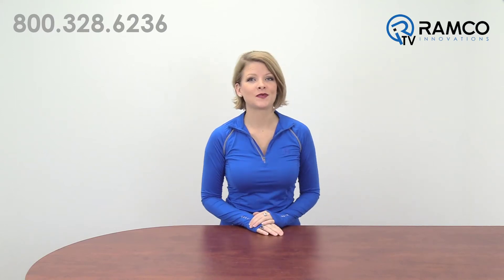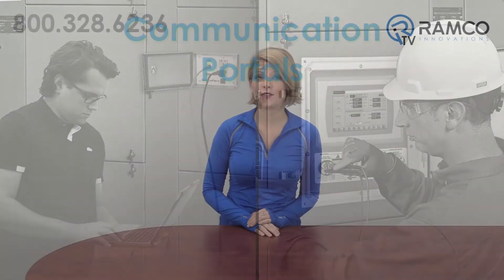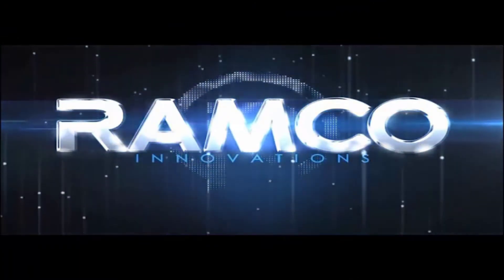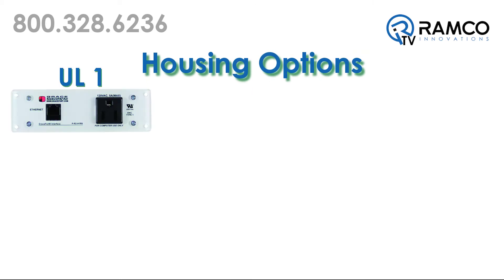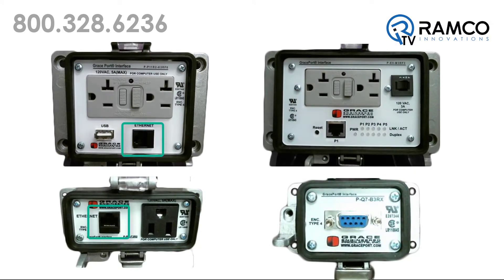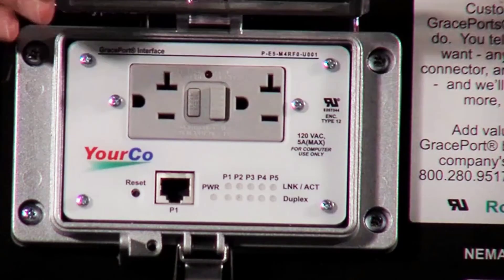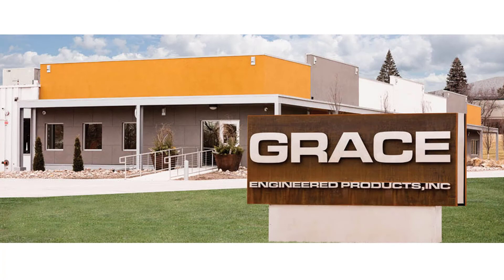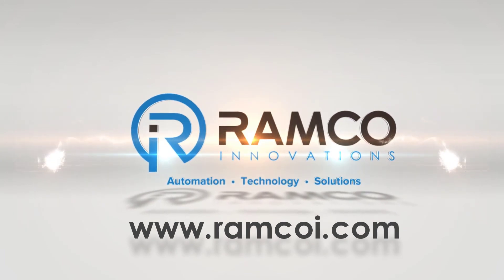GracePort, a Communication Portal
In this video, Lindsey Shepard introduces us to the GracePort from Graced Engineered Products.

GracePorts are communication portals that are mounted to the outside of your control cabinet and allow you to communicate with the devices on the inside. This helps to minimize your arc flash risk by eliminating the need to open the cabinet door to access communications on the inside.

GracePorts are completely customizable, from the housing type and size, to the communication portals and components. What you can dream up, Grace and do.

Housing options include UL Type 1, 3R, 4, 4X or 12. Stainless steel options, large housings, and hazardous locations housings are also available.

Common components include: Category 5e Ethernet ports, GFCI Inside-Outlet, Simplex power outlet, 3 amp circuit breaker, DB-9 ports, USB 2.0 ports, and 5 port ethernet switches.
Customization doesn’t end with the housing and components. GracePorts are custom built and can include special text, cut-outs, cable lengths, even your company logo! GracePorts are assembled in the United States and are created just the way you want them.

Any Cable. Any Connection. Any Combination.
GracePorts, they are just what you need.